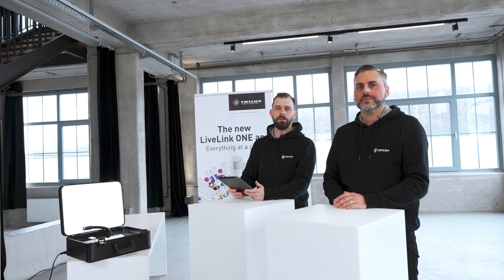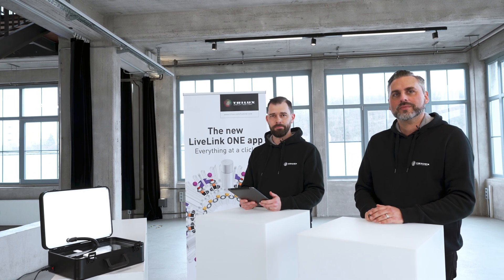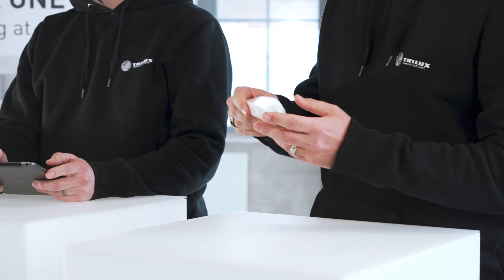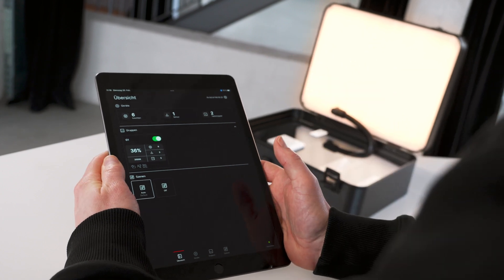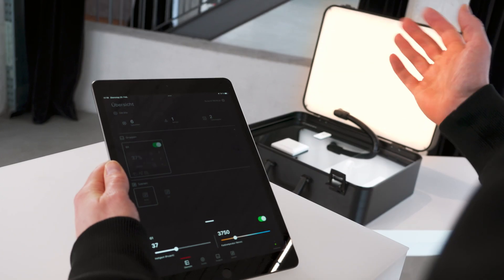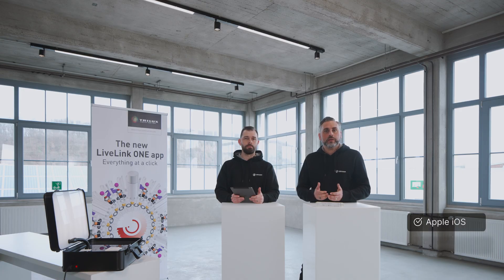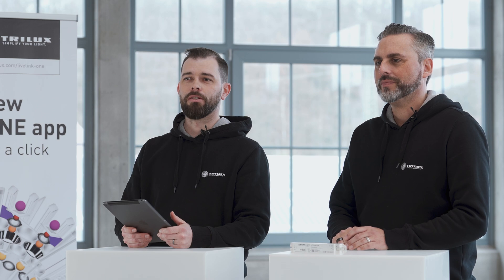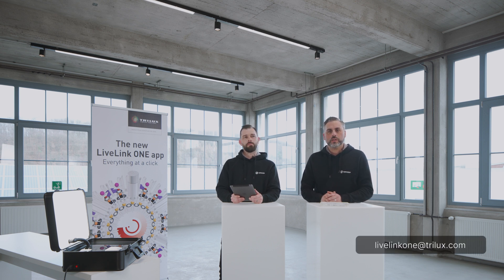LiveLink ONE – Episode 1: Commissioning of small systems with LiveLink WiFi or LAN DR controller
0:09 - LiveLink WiFi | LAN DR: Commissioning
0:54 - Light management: why?
1:46 - Commissioning with Plug & Play
2:22 - Implementing LiveLink is simple
5:12 - Multiroom: One controller - many options

With the LiveLink ONE app, you can easily manage your entire lighting system using just one simple application. The smart Plug & Play features make setup quick and hassle-free. Once powered on, the system is ready to go, and you can effortlessly customize it to suit your specific project needs.

Here's how it works, as you'll see in this video.